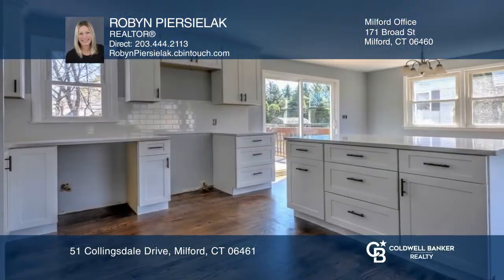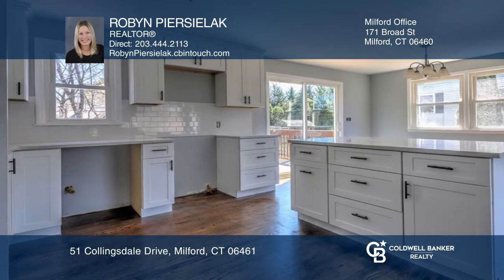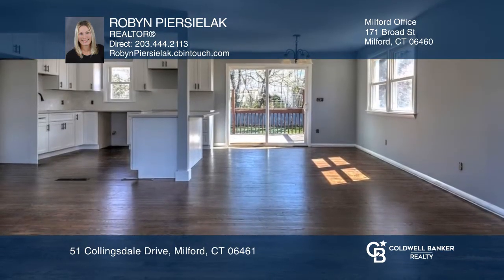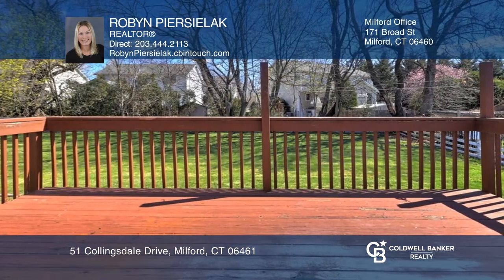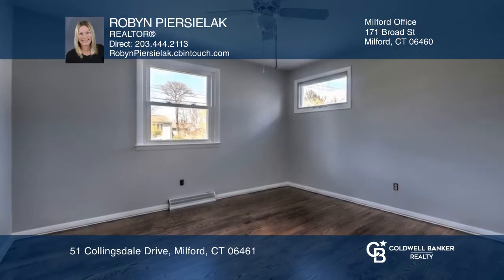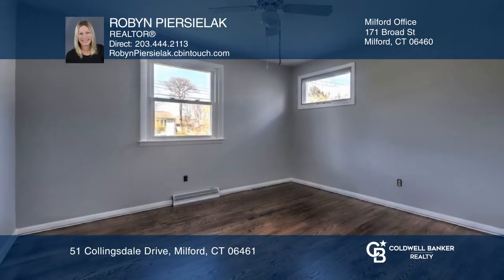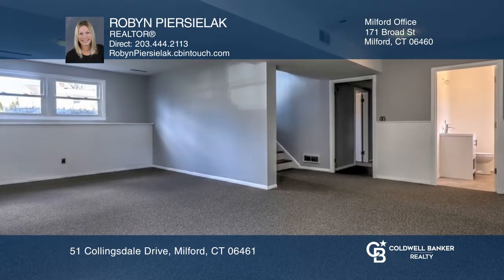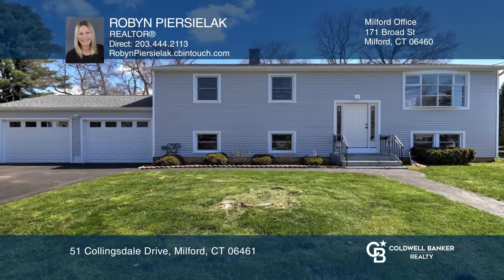51 Collingsdale Drive Milford, CT | ColdwellBankerHomes.com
51 Collingsdale Drive, Milford, CT

Welcome home to this completely renovated spacious raised ranch, located on a quiet street in Milford. New kitchen with quartz counters and large island is a chefs delight. Open floor plan with hardwood floors throughout the main level. New sliding door leads you out to the deck overlooking the pri